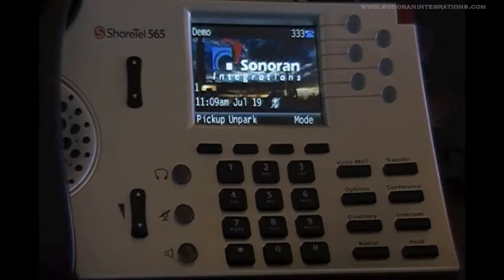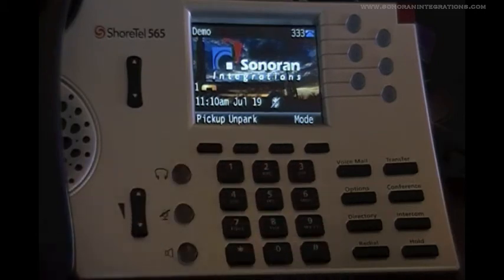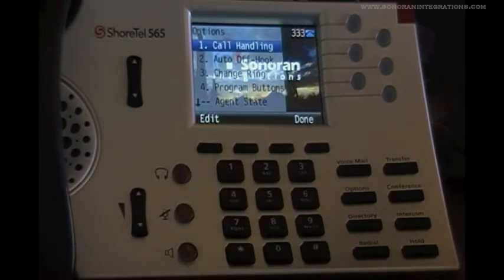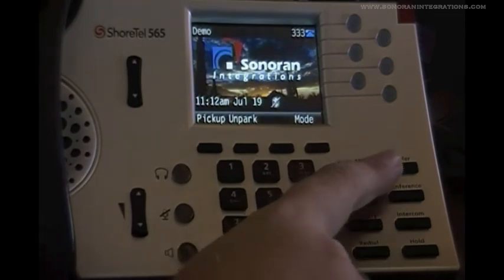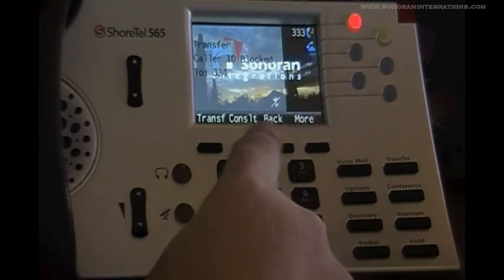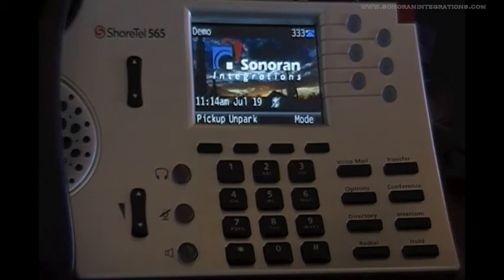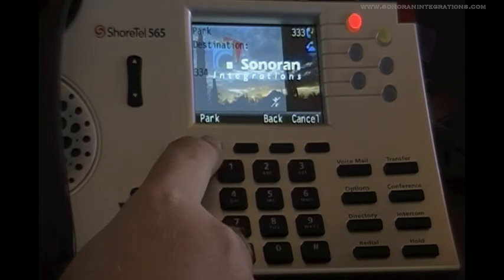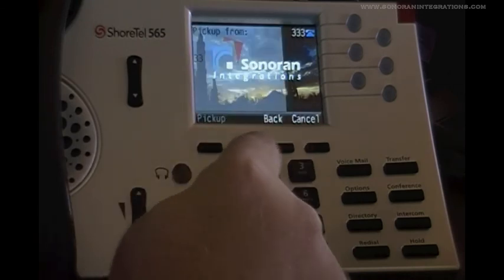Lesson 8 - IP Phone Training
Lesson 8 will show users the basic operation of the ShoreTel IP Telephone. For further information on the operation of the ShoreTel VoIP system, please see view our other video tutorials or you can also obtain user guides